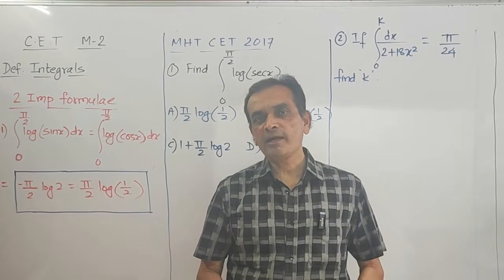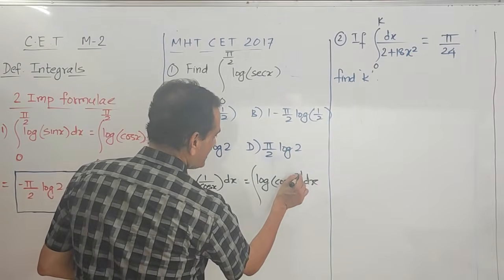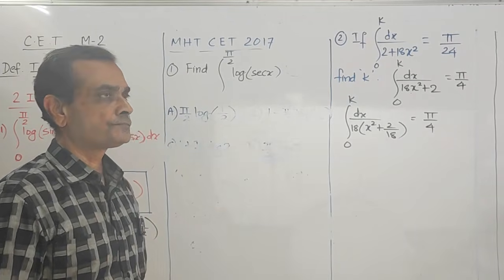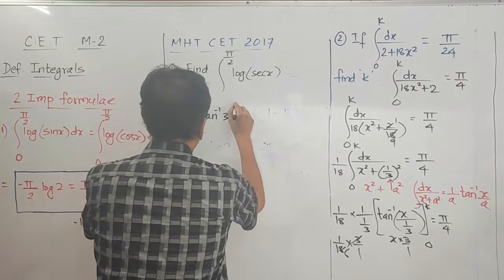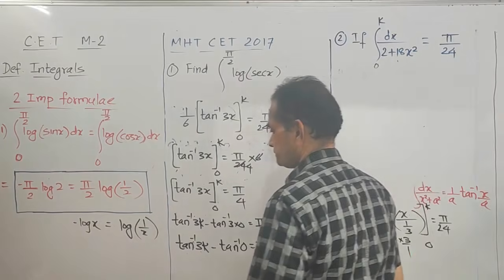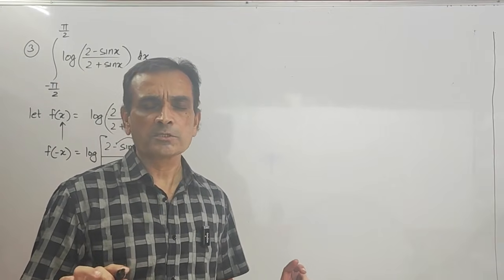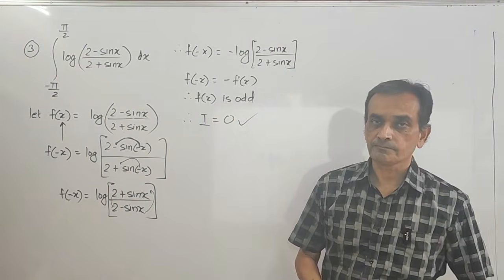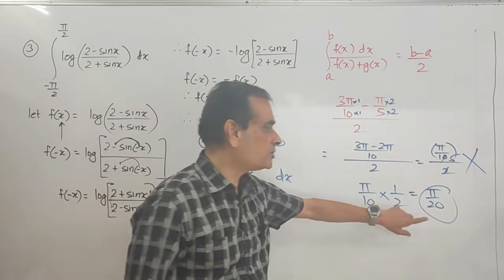12th std. CET. Properties of definite Integration.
12th std and cet students.
 This video lecture is based on some new formulae for definite integrals and property of odd and even function.